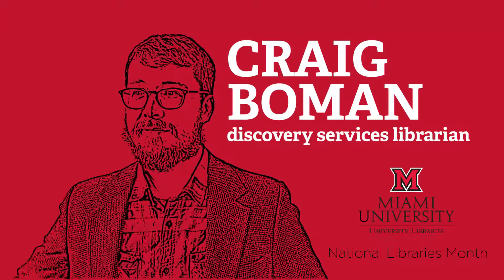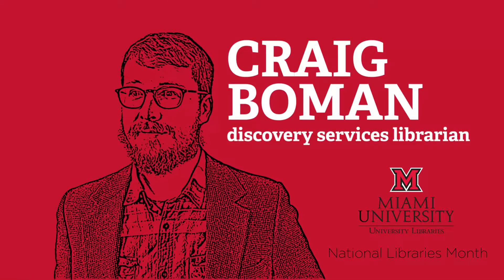National Library Week: Craig Boman, Discover Services Librarian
This week is National Library Week! To celebrate, we're highlighting one staff member per day by talking to them about their jobs, their experiences, and their thoughts on libraries. Today, we're bringing you Craig Boman, our discovery services librarian.